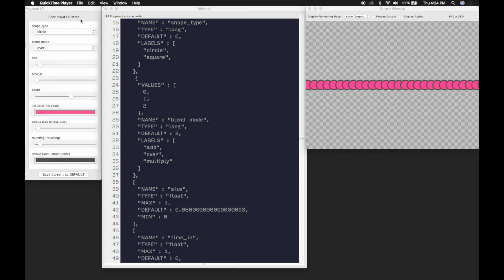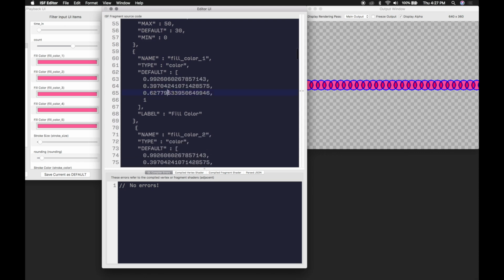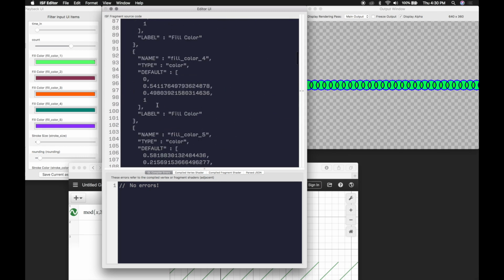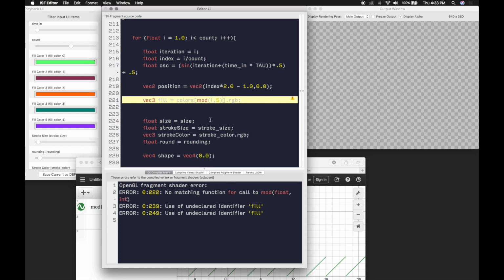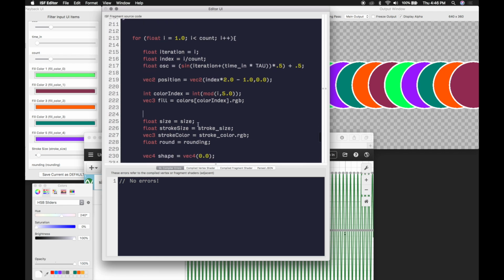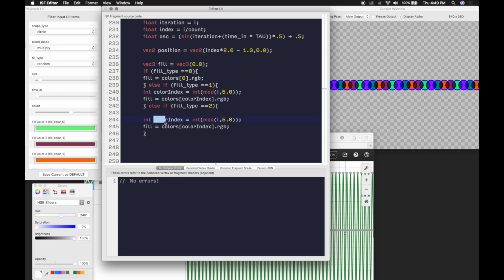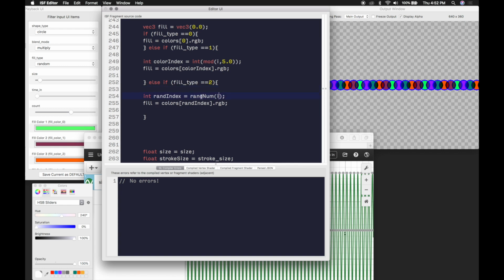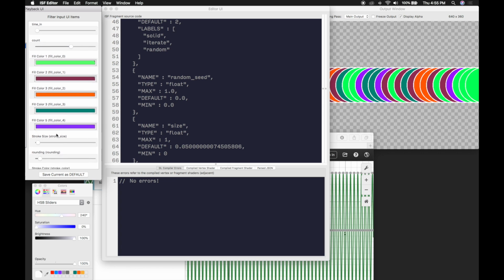ISF ＂ShapeMaker＂ Series 12 by Colin Evoy Sebestyen